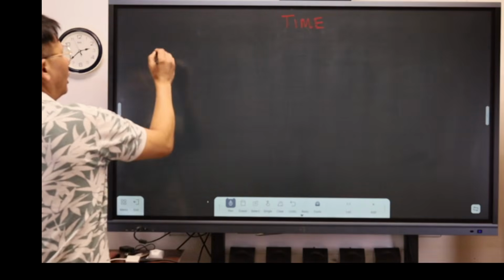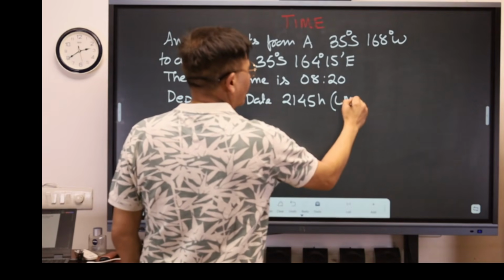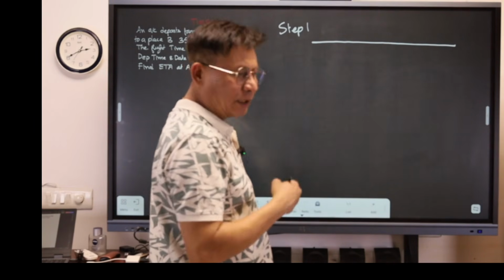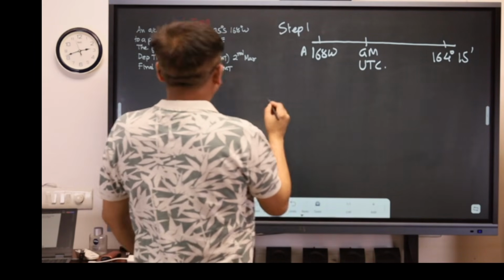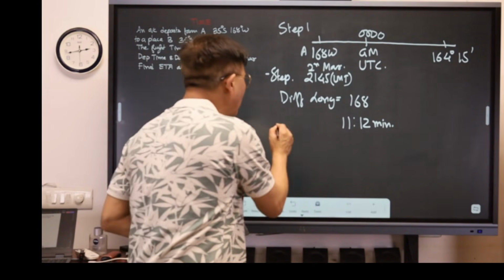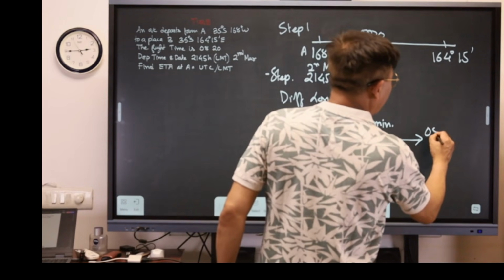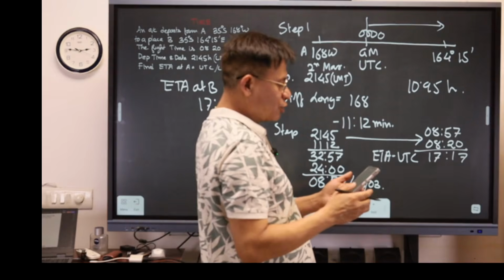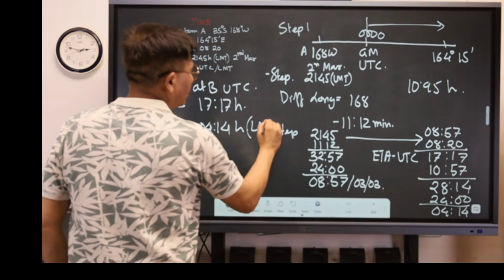Time Conversion Made Easy | LMT to UTC & Standard Time (Pilot Exams)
Understanding time is crucial for navigation and flight planning. In this video, we break down the concept of Local Mean Time (LMT) and explain step-by-step how to convert it into UTC (Coordinated Universal Time) and Standard Time.

This lesson is specially designed for CPL and ATPL students, helping you solve time conversion problems quickly and accurately in exams.

✈️ What you’ll learn:
• Relationship between longitude and time
• Conversion of LMT to UTC
• Conversion of UTC to Standard Time
• Short tricks for solving DGCA/EASA/FAA exam questions

Whether you're preparing for Navigation, Meteorology, or general aviation subjects, this video will strengthen your fundamentals.

📘 Perfect for DGCA/EASA/FAA, CPL, ATPL, and aviation enthusiasts.